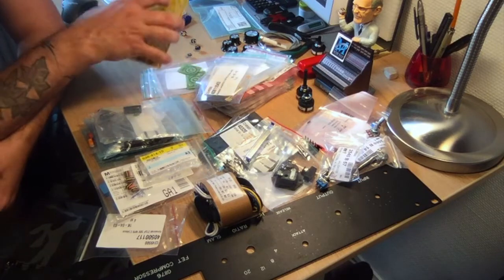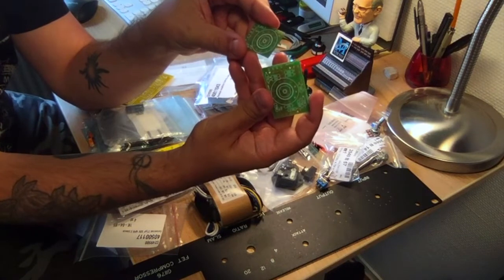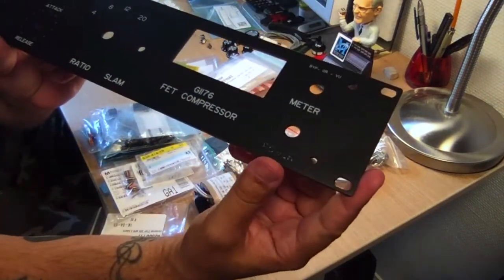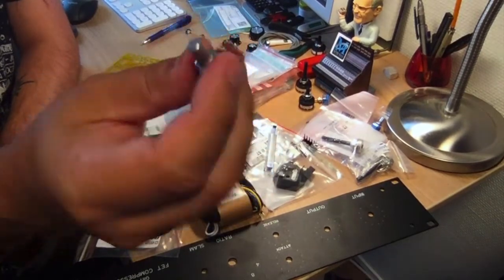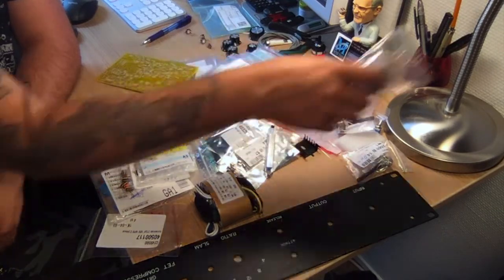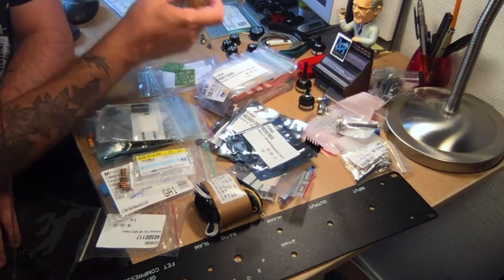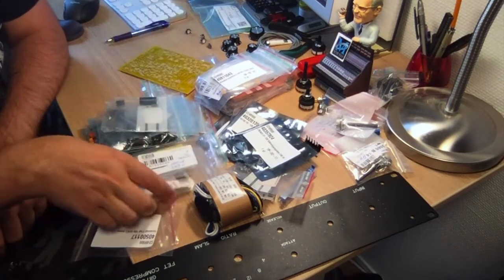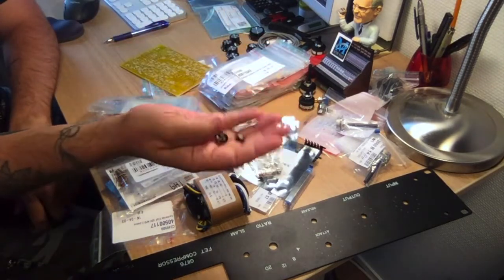DIY Gyraf G1176 build Part1 - Parts and inital thoughts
This is the first video covering my build of the 1176 compressor clone from Gyraf.

This is NOT a guide and does not show the whole process, its just me documenting my build, talking about some aspects of the build, what problems I run in to and some tips.

Also if you have trouble sleeping, this might help :)